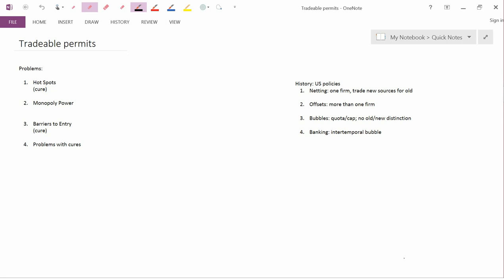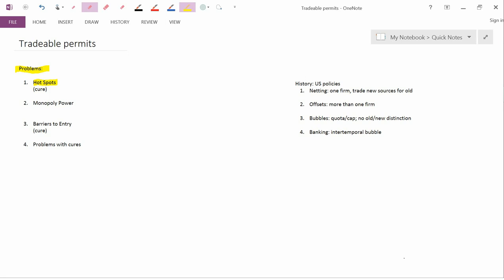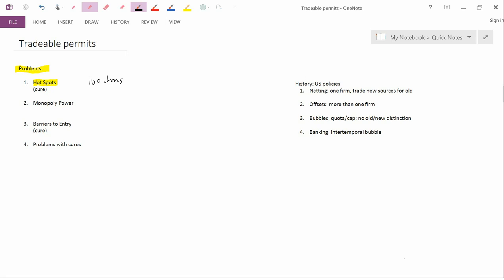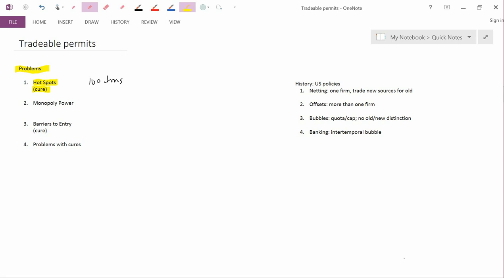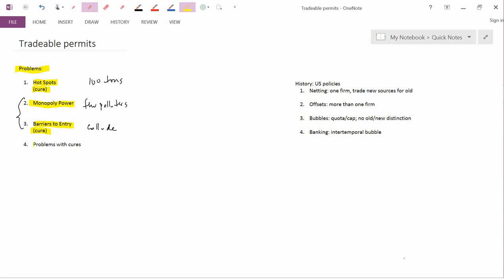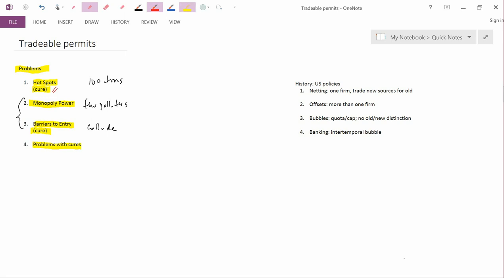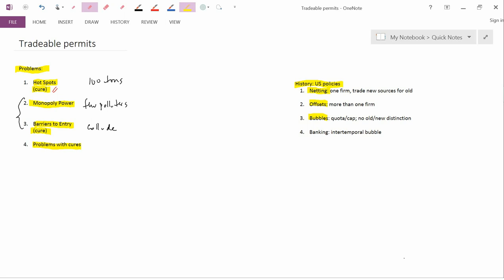Ch. 13: Tradeable Permits Problems History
Tradeable Permits: Problems and History